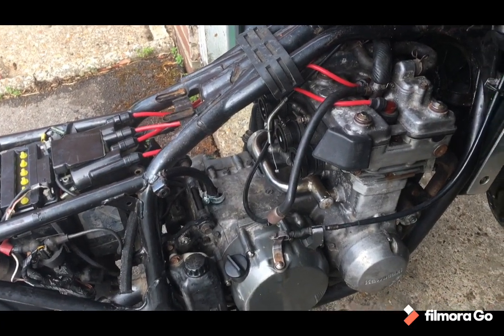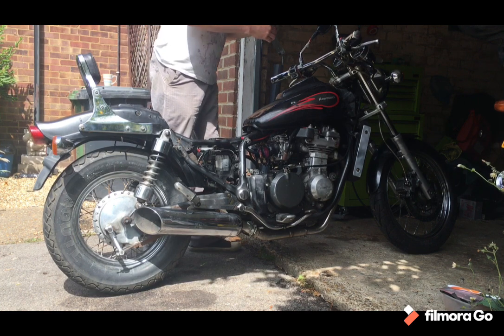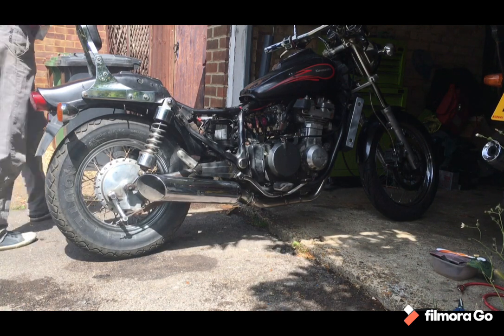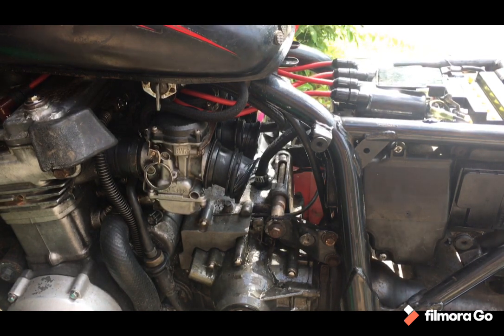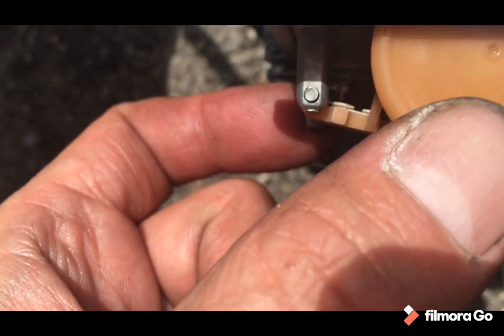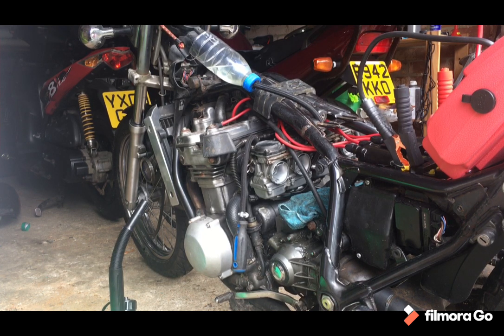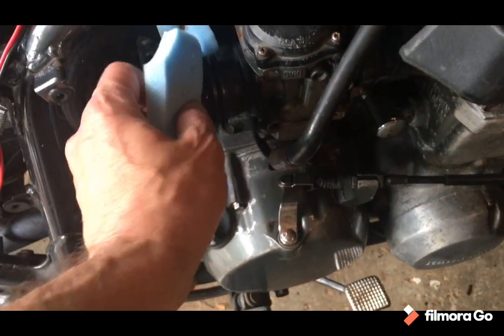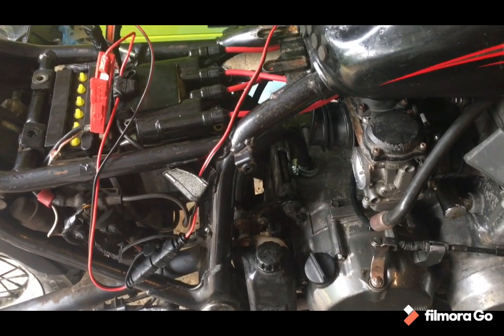Kawasaki ZL600 Eliminator. Refurbished carbs back on with some (eventual) success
Carrying on Charlie’s work here as the air intake proves decisive.